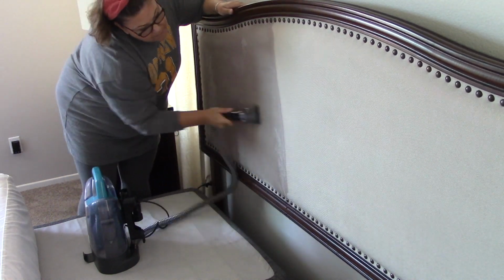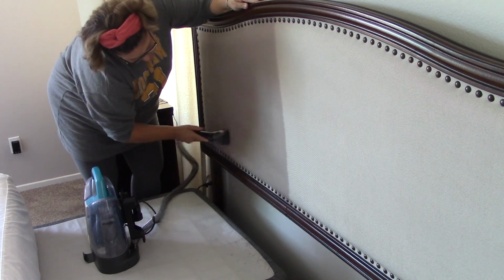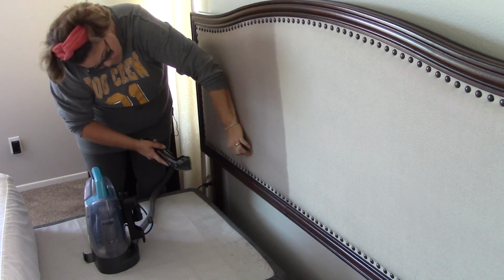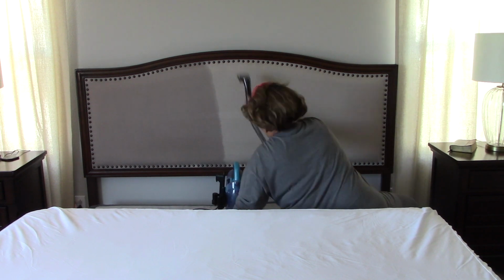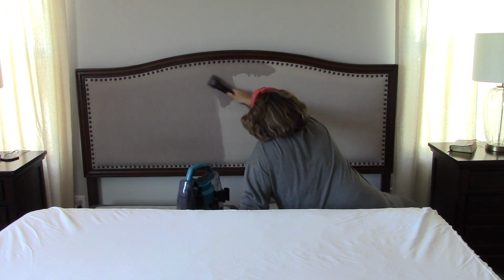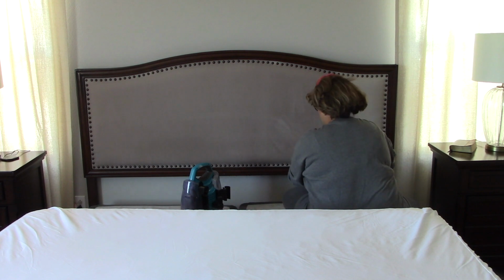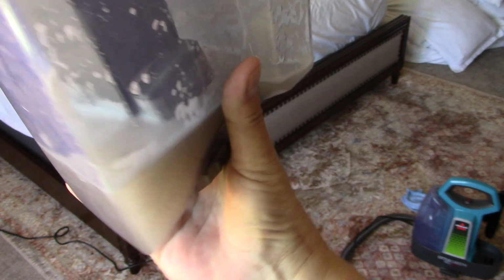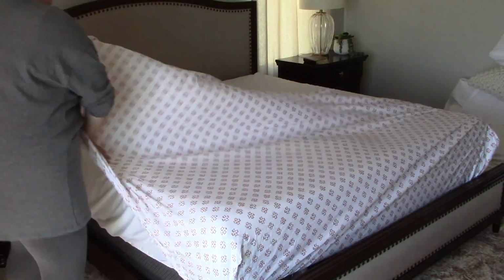Clean and Decorate with me!/Pulling it all together!/Part 2/ Room Makeover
Thank you so much for joining me! I hope that today's video gave you some motivation to tackle a area or room in your home that you have wanted to redo! You don't have to spend a lot of money. you can shop your home and remake some of the items you already have to fit in with your new theme.
We are far from done in this room. But now I have a foundation to work from! Please see part 1 for all the items in todays video! Also, Check out how I made my stone vase, hemmed my curtains and made my dresser tray!